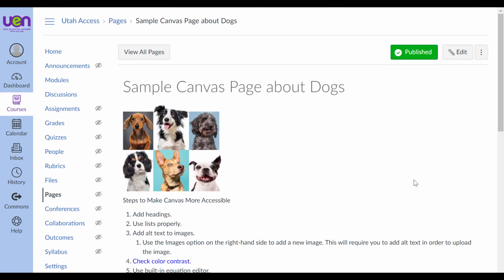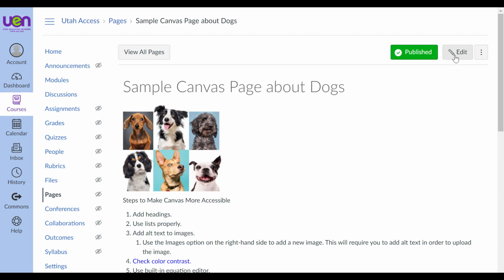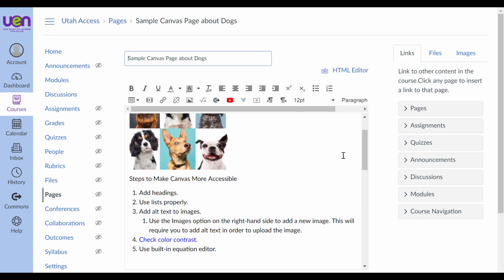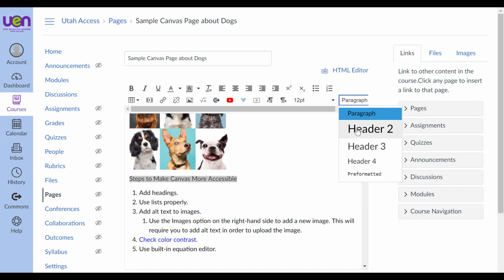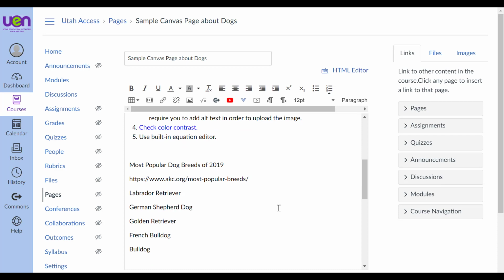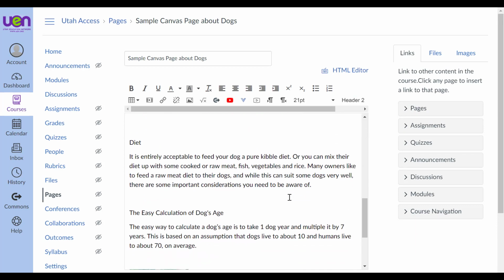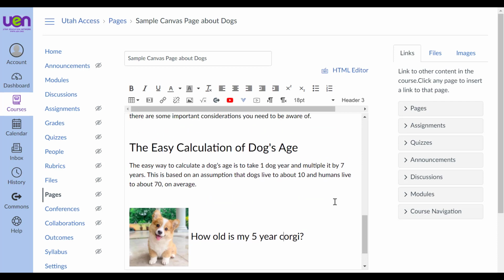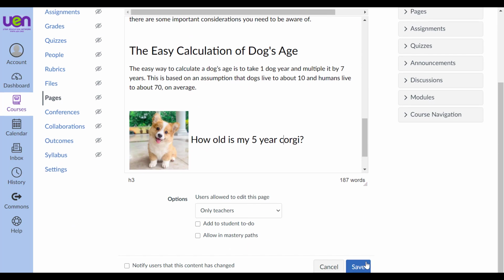Foundations in Accessibility: Recap of Adding Headings in Canvas Accessibility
This video explains adding accessible headings in Canvas.